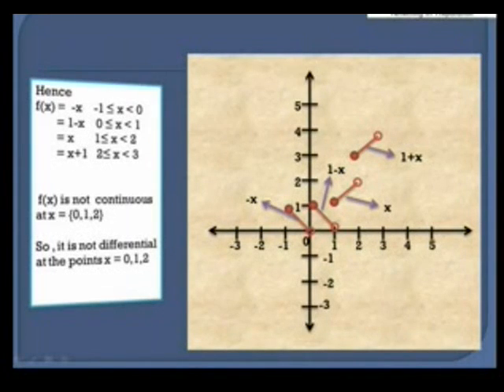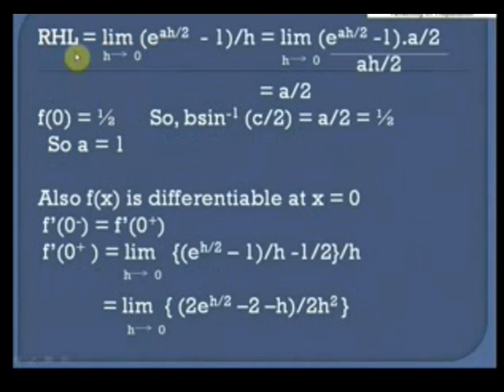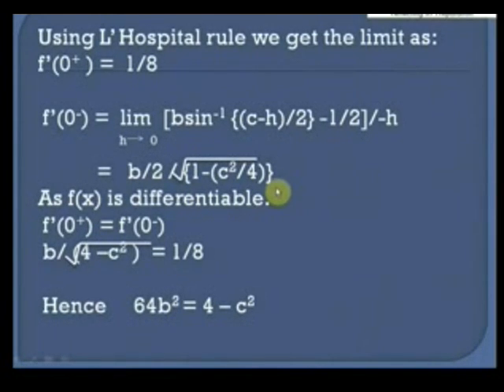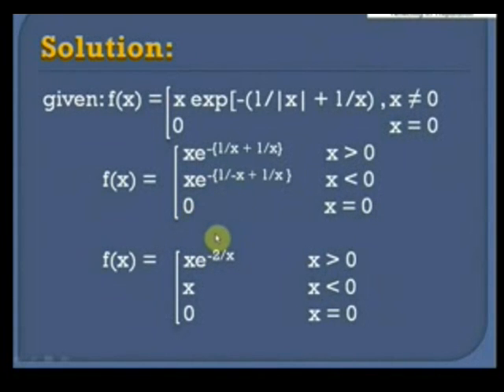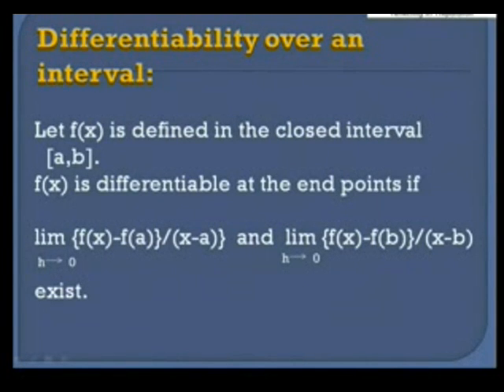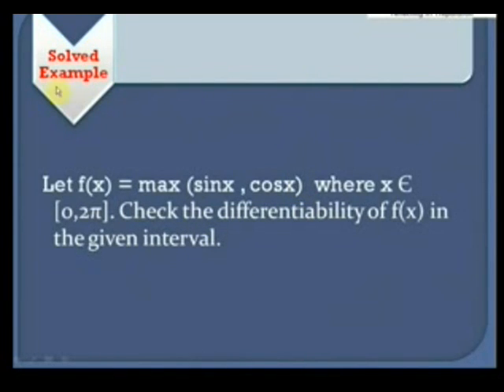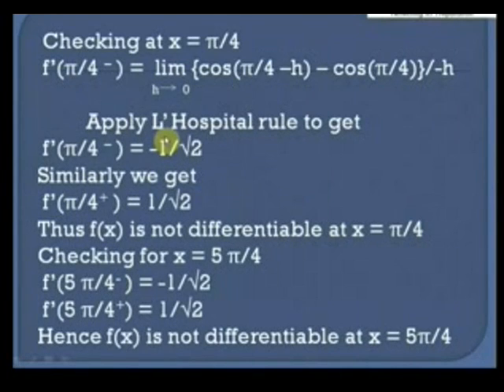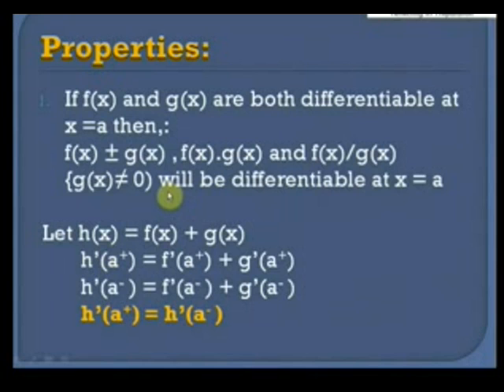Limits Pt 10